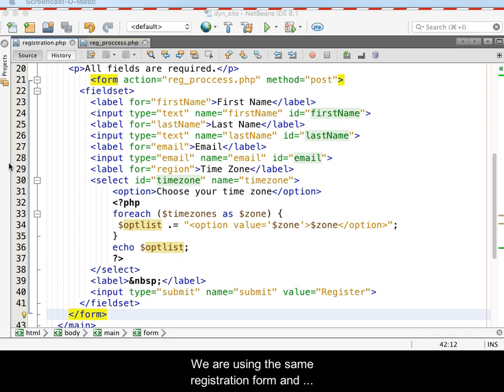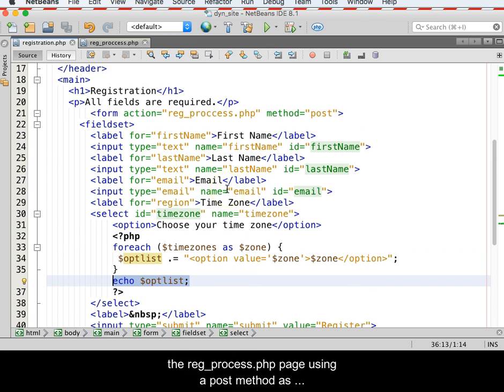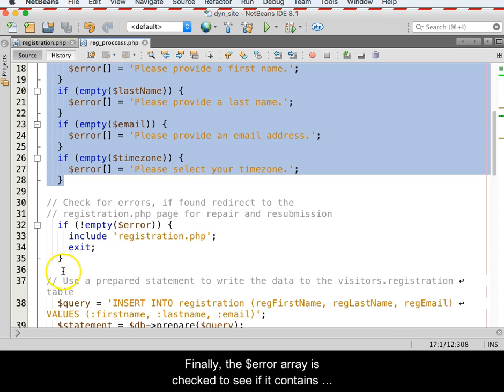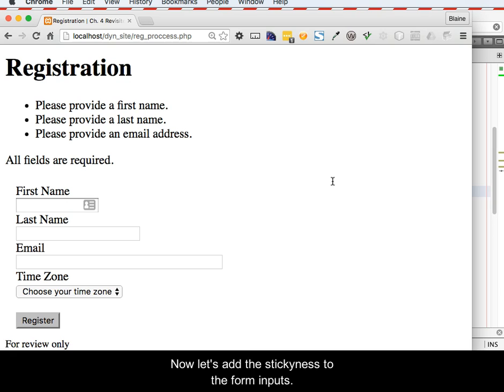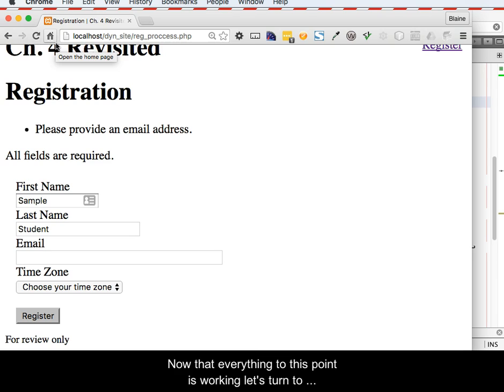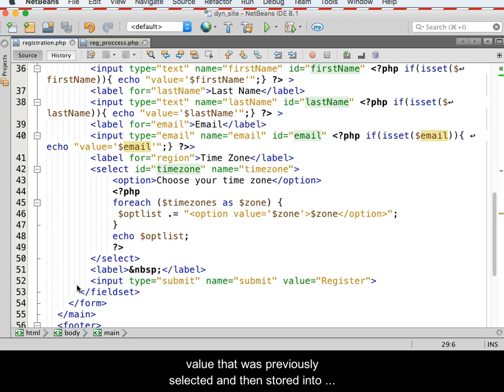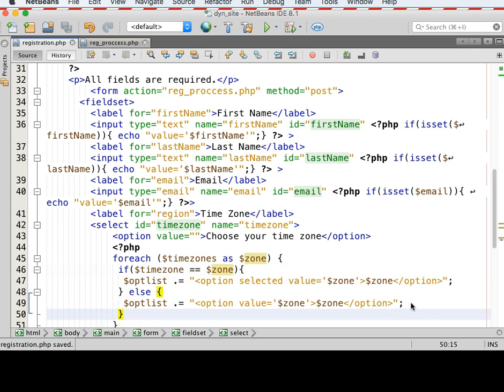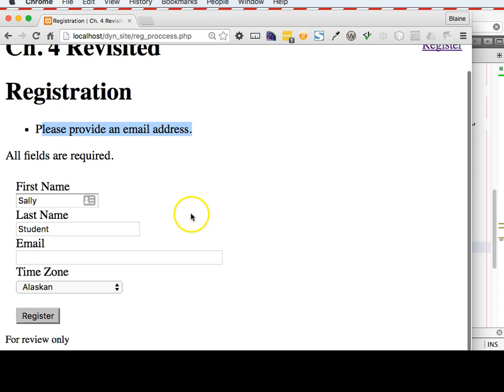CRUD Basics: Error Correction with Sticky Forms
This is a supplemental video dealing with error correction and making forms "sticky" so that previously entered values reappear within a form when that form is returned to the browser for the user to fix errors. The importance here is to prevent the user from having to start over from scratch, which is extremely frustrating.